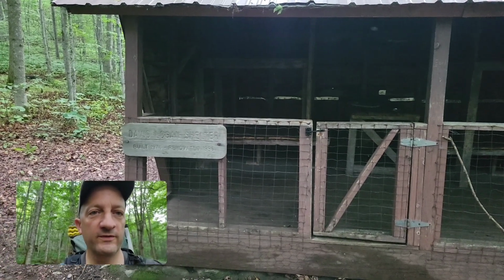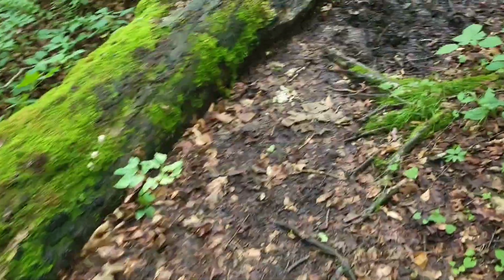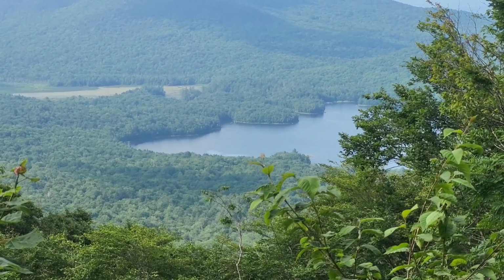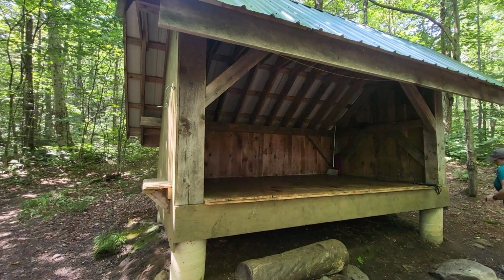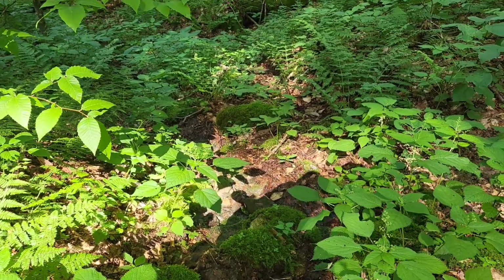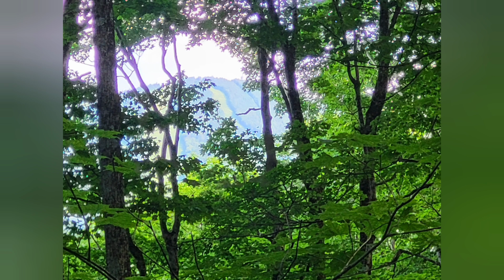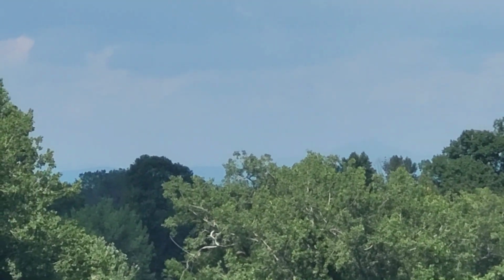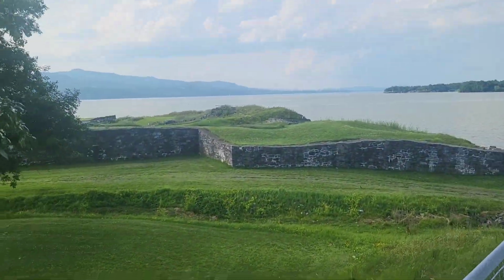Long Trail Southbound Thru Hike Day 12 & 13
We hiked 12.7 miles from David Logan Shelter to Route 4. Then we enjoyed a zero day including a walk by Lake Champlain